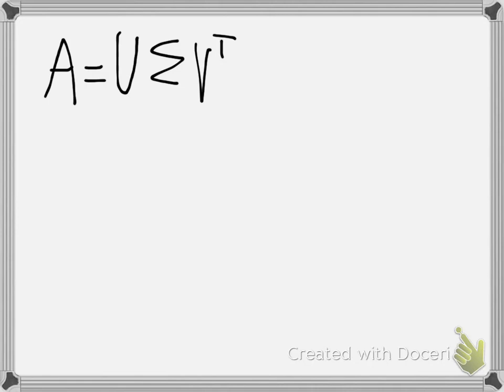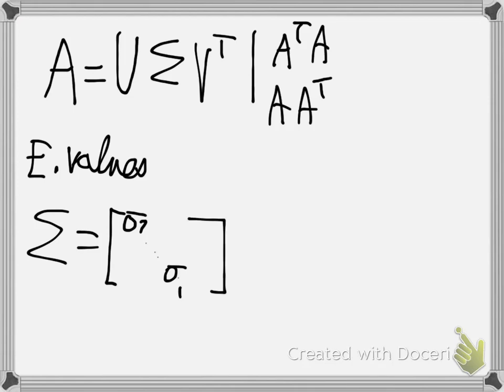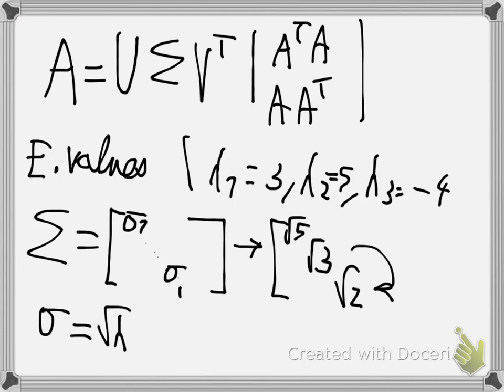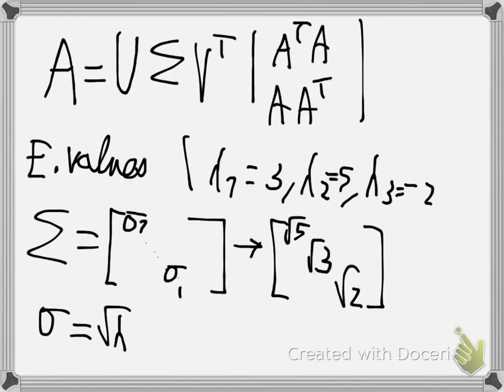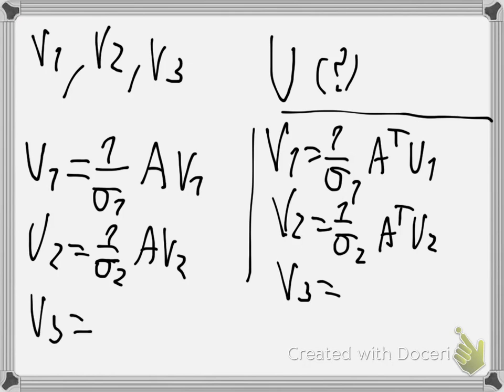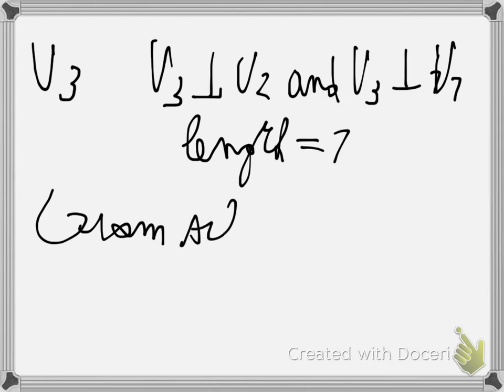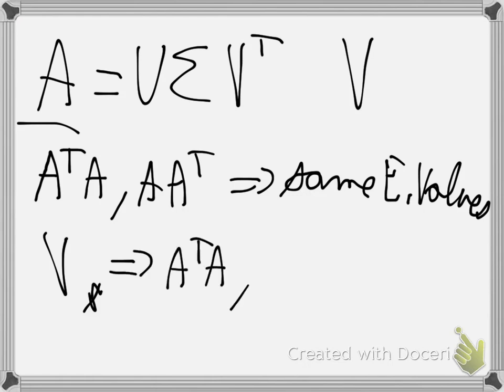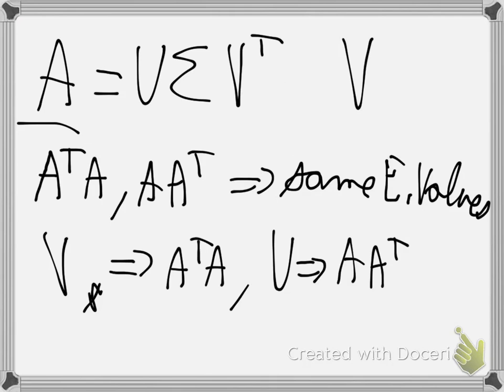Singular Value Decomposition of a matrix (Old, read description)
This is an old video, don't watch it !